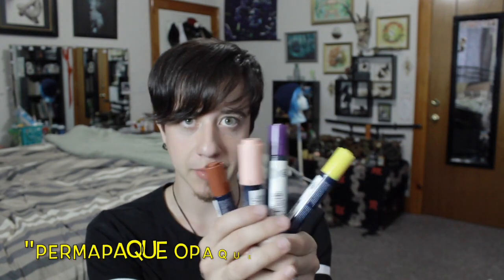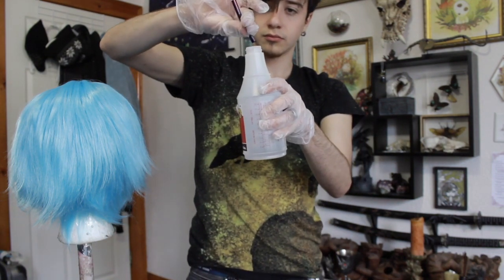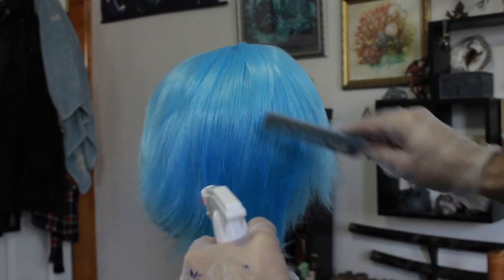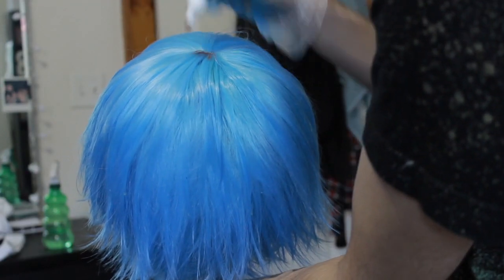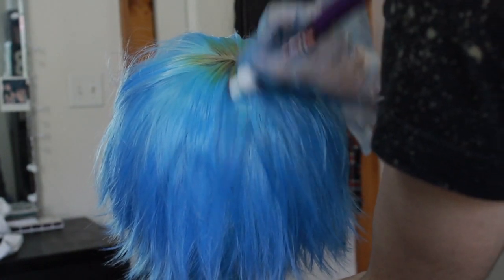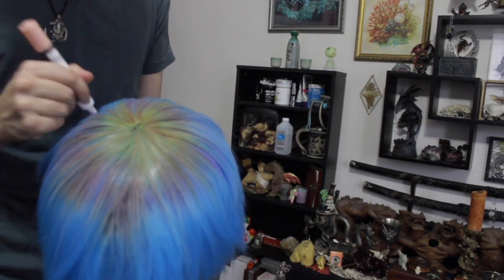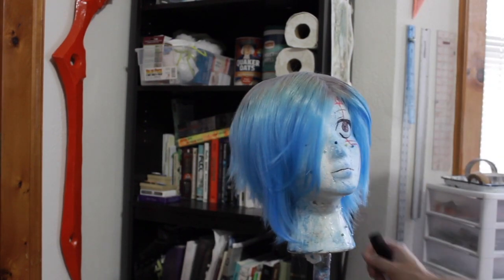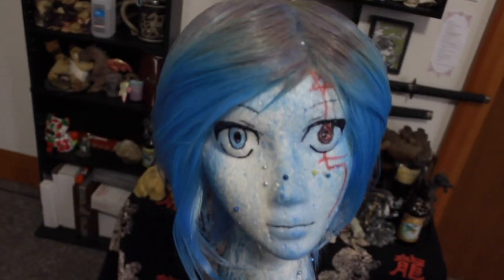Light Dyes on Dark Wigs - Chloe Price LiS Cosplay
Ever wonder how to get parts of your wig a certain color without the dye blending with the wigs color and coming out all mucky? Here I go over the method I use to custom dye difficult wigs!